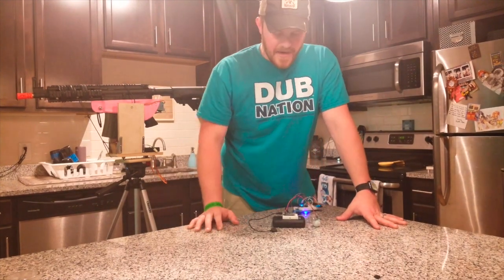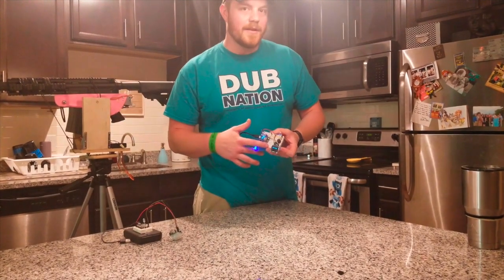The All-American Home Security System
Automated Sentry Gun Security System